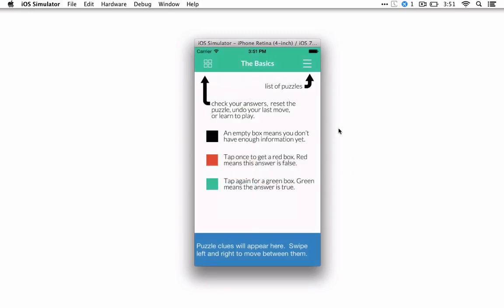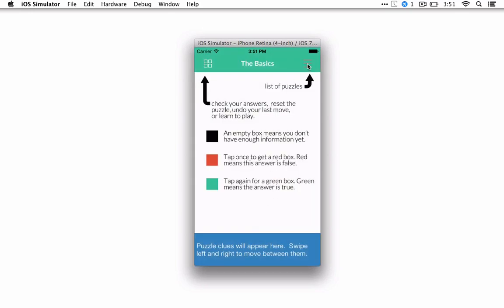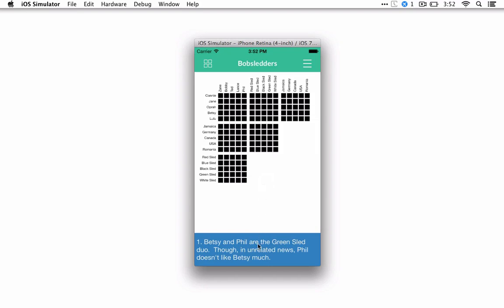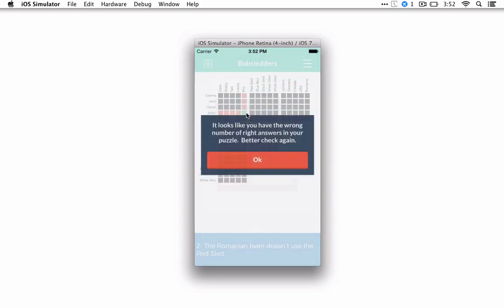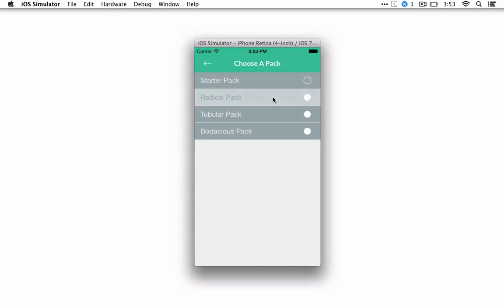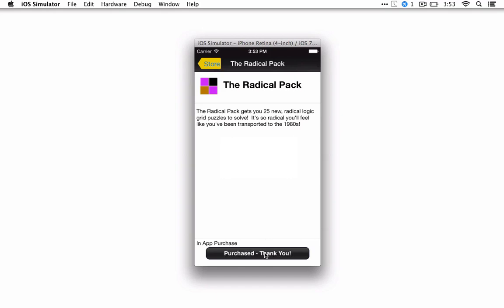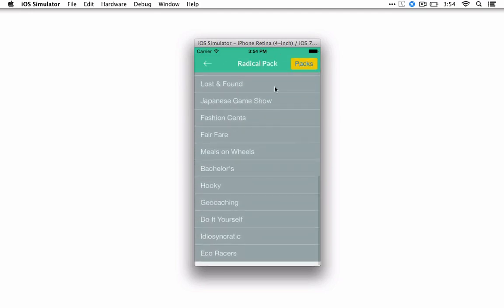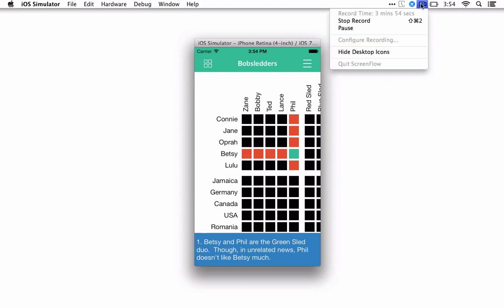Logic Grid Puzzle App Tutorial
Here is a quick tutorial on how to use my app Logic Grid Puzzles - Word Games For Brain Training  Hopefully it will clear up any questions you might have!